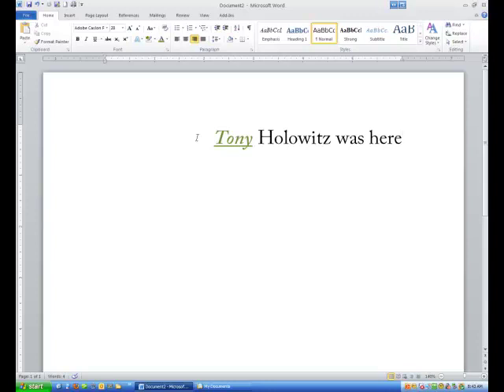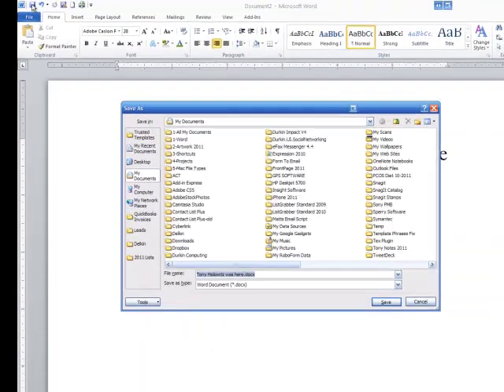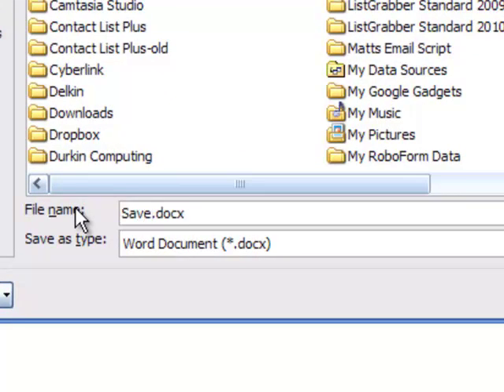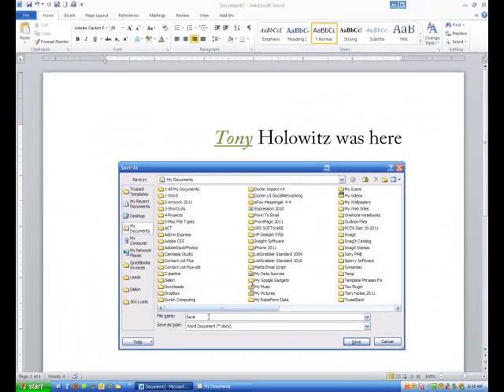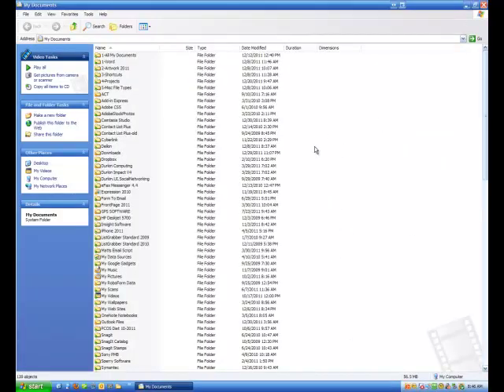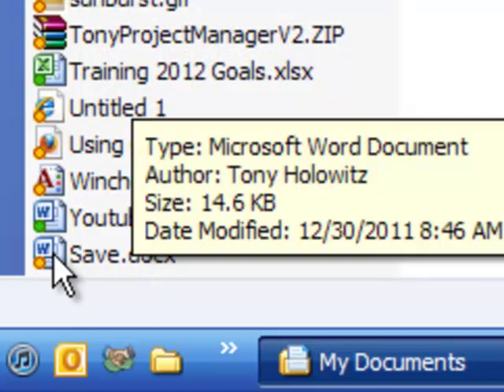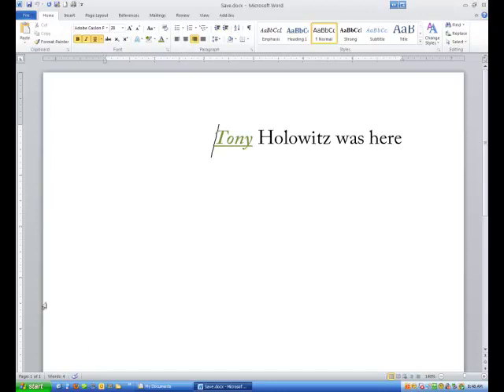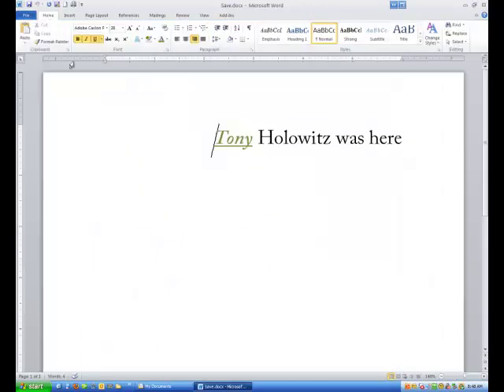Microsoft Word 2010 Save and Open Document